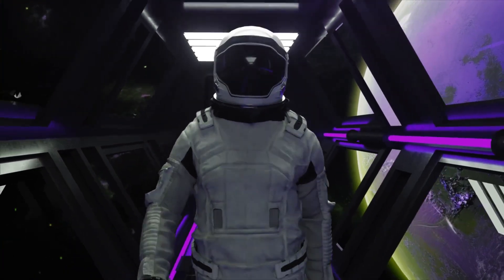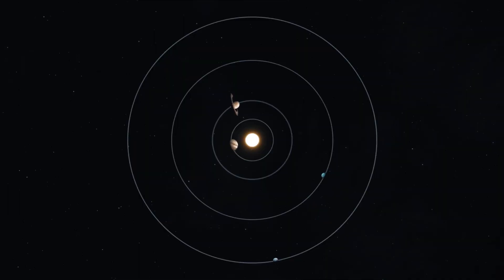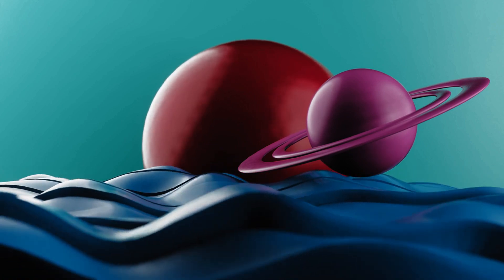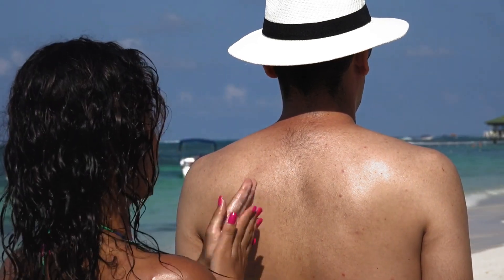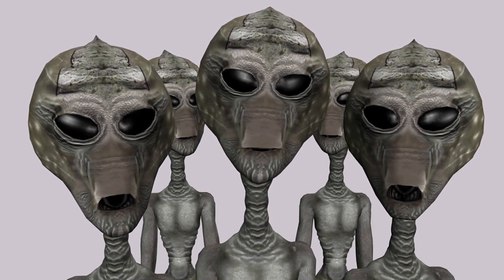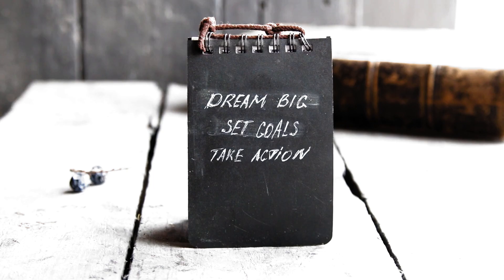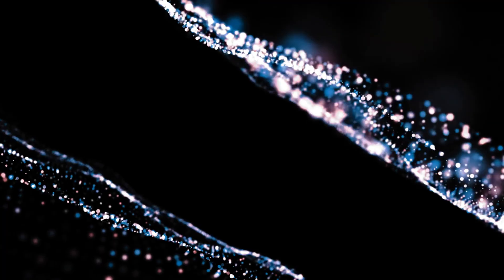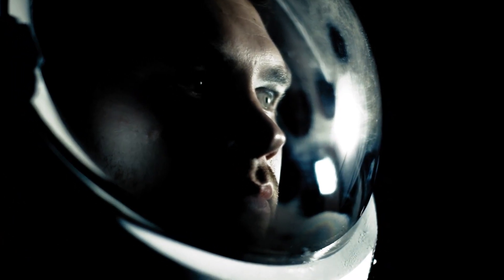What Astronomers Won't Tell You About Dyson Spheres 🤫🔭